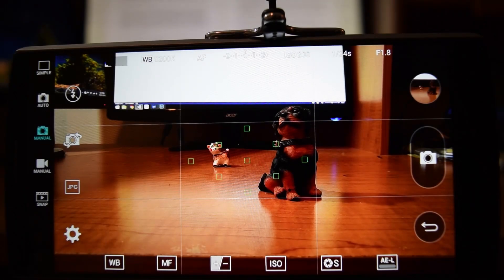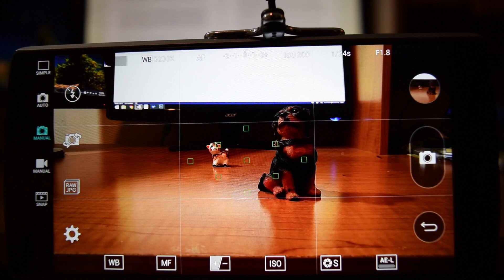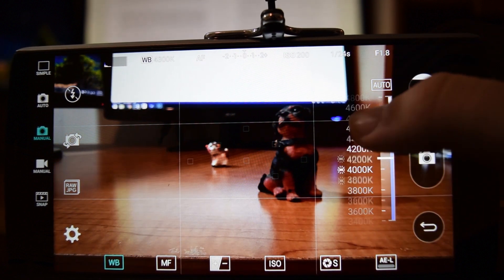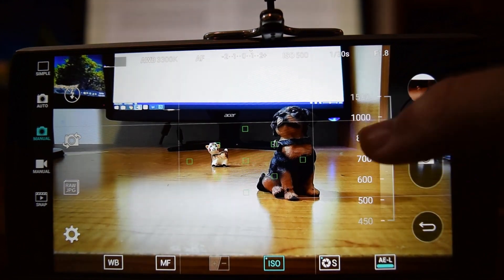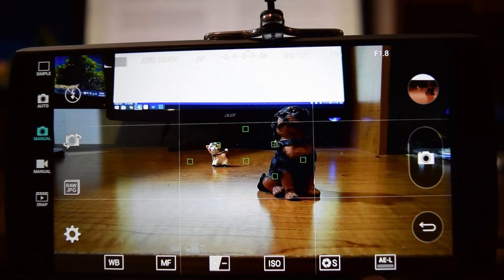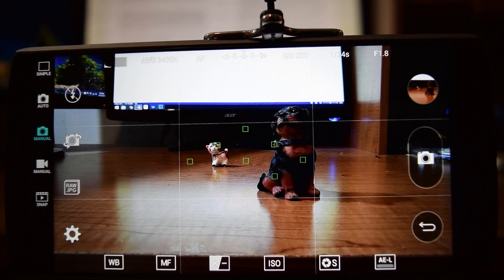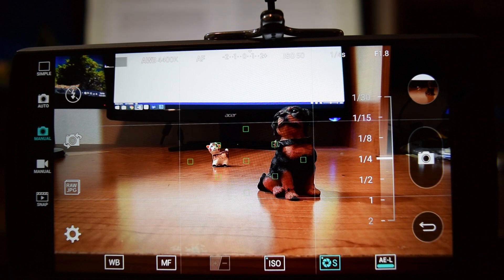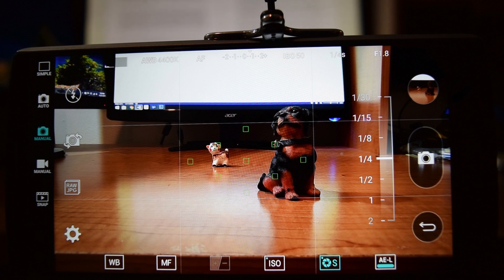Smartphone Manual Camera Control: Explained (LG V10, LG V20, LG G4, LG G5)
Hi all,

Here's an overview of manual camera control for those who want to learn how to use it. While this is mainly for users with the LG V10 and LG G4, this should hope anyone with a phone that supports manual control Hope this video is helpful, and let me know if you have any questions, thanks for watching!